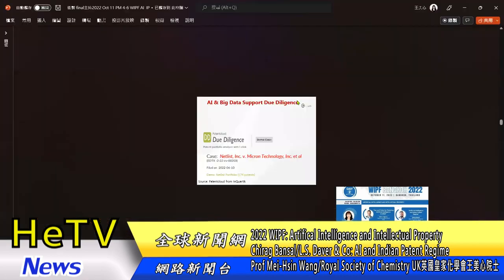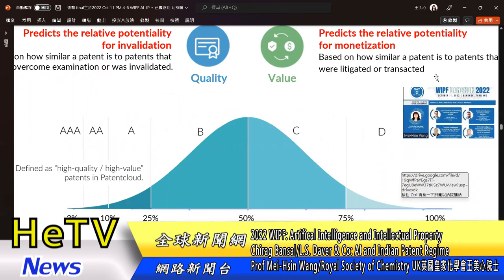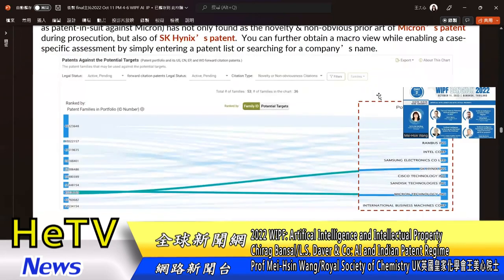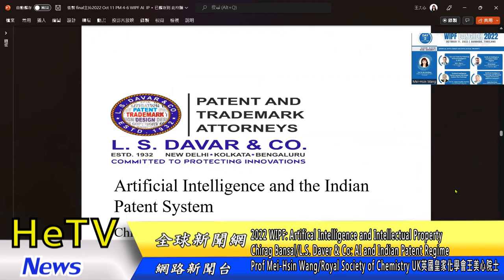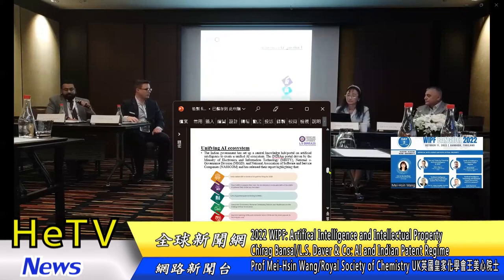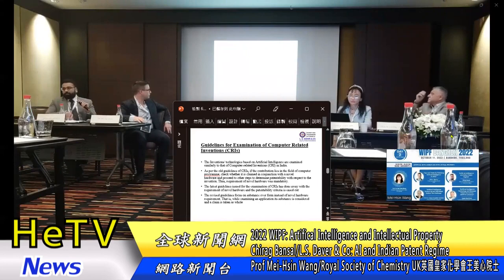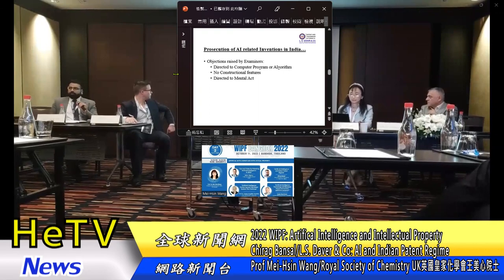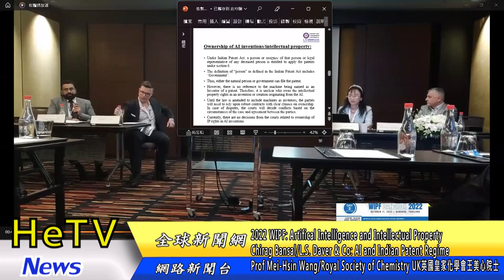Artifical Intelligence and Intellectual Property ‹２›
‹７›
2022 WIPF: Artifical Intelligence and Intellectual Property
Chirag Bansal/L.S. Daver & Co: AI and Indian Patent Regime
Prof Mei-Hsin Wang/Royal Society of Chemistry UK英國皇家化學會王美心院士